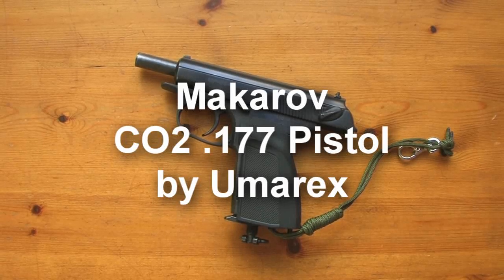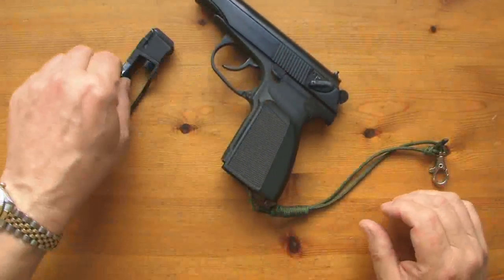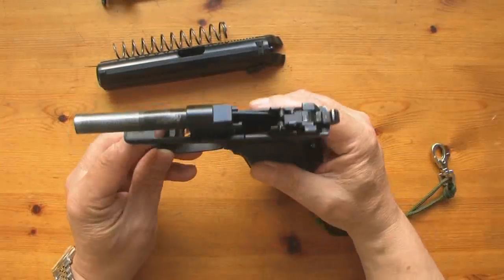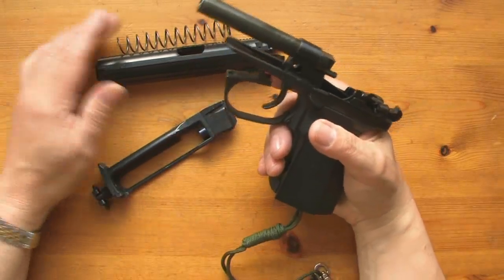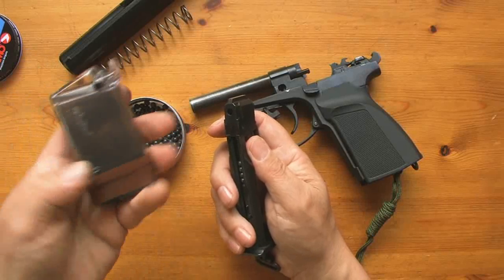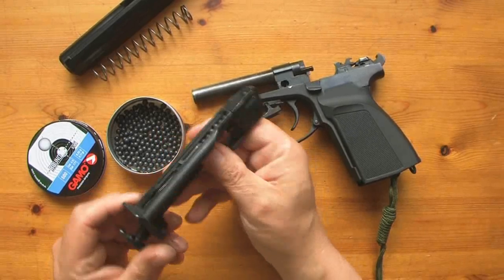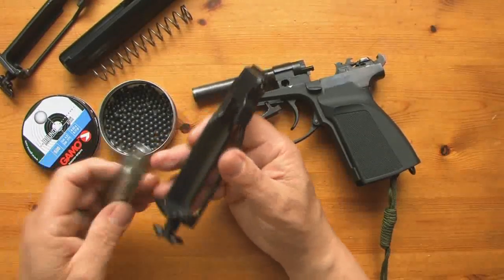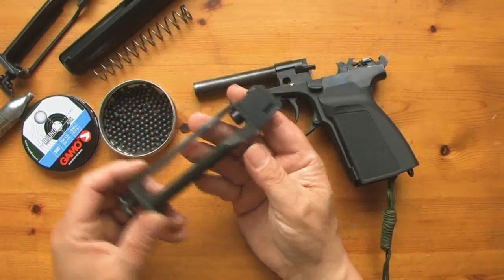Makarov Co2 pistol by Baikal Part 1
A review of the Russian-made Makarov Co2 pistol.